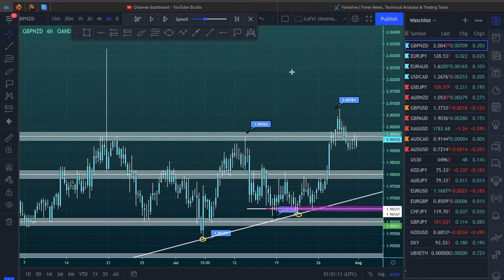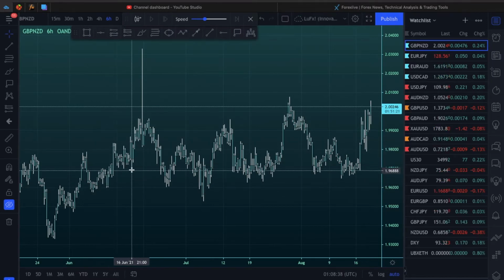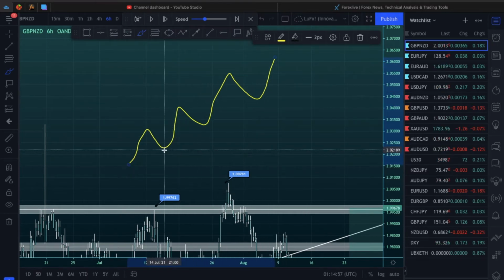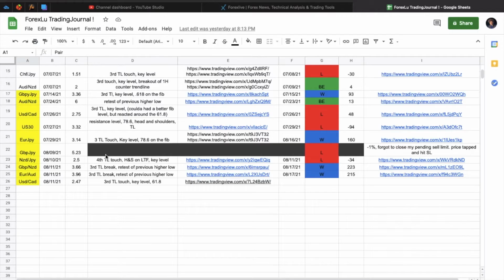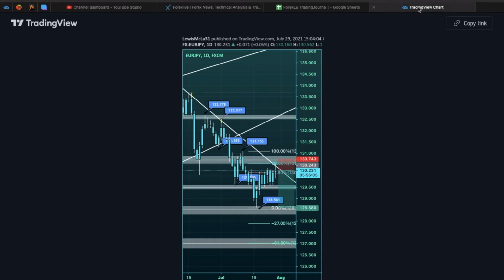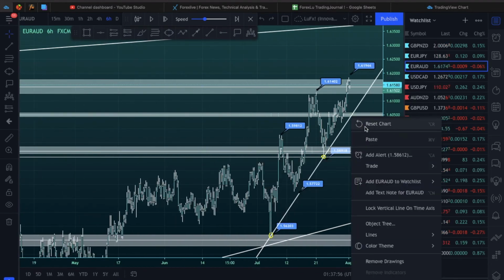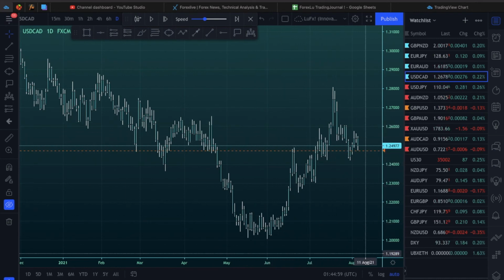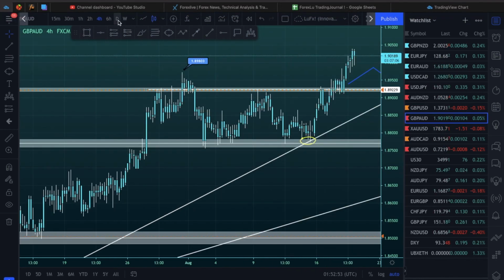These 4 trades made me 7%... FX trading with Lu ! (Great Value)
In this video I will go over 4 trades that I have taken over the past 2 weeks, you will learn what I look for when looking to take trades and just how I view the forex market in general... if you have any questions or comments, please leave them in the comments section and I will answer them as soon as I can. As always, I appreciate your support ! FXLU.